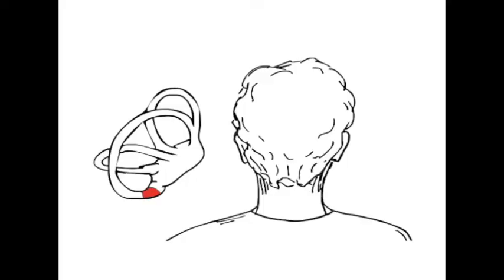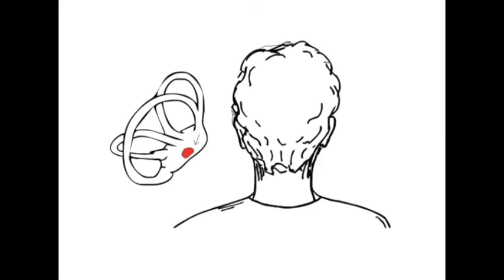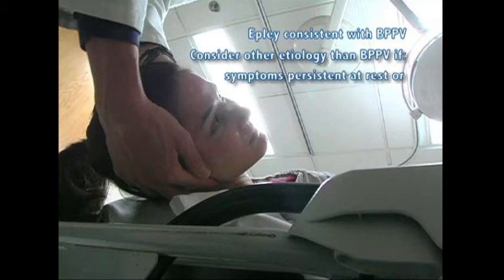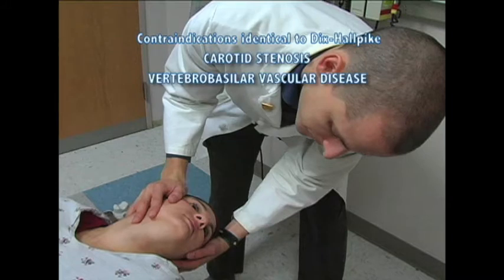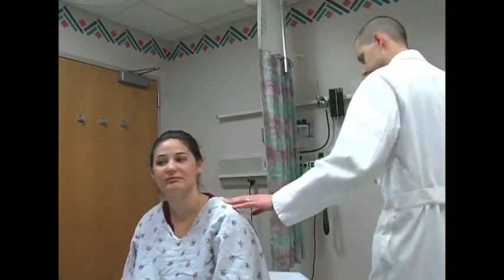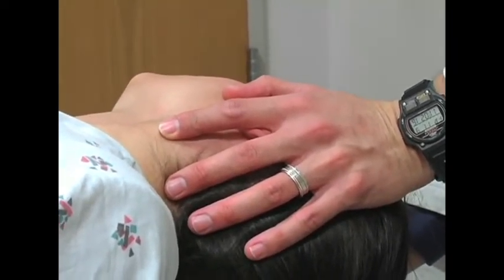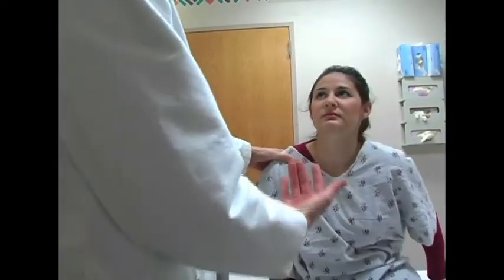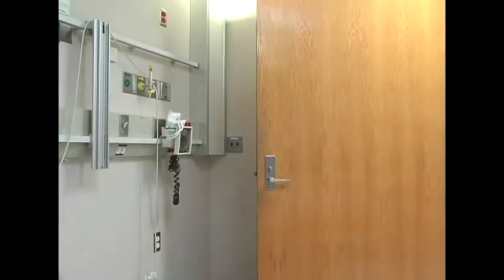Epley Maneuver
Tintinalli's procedures